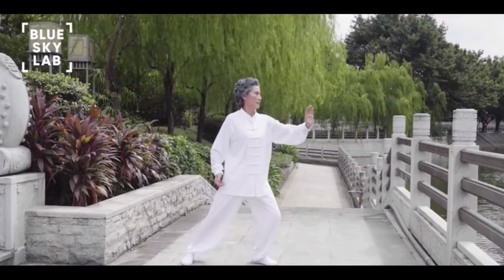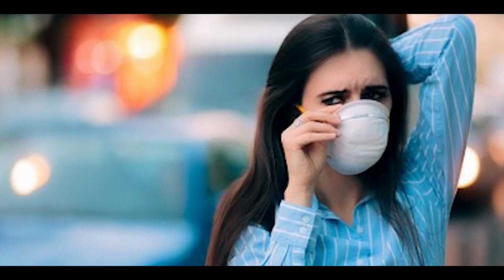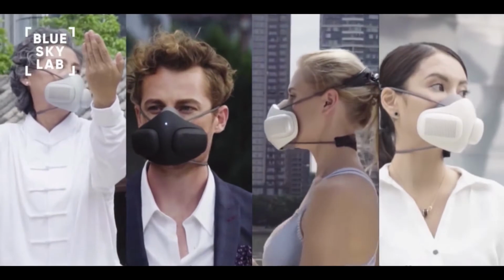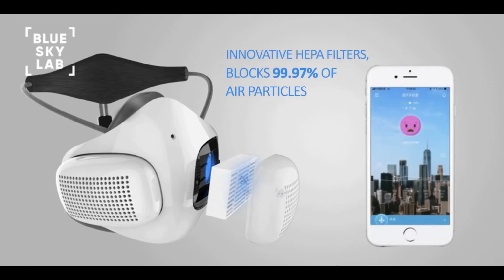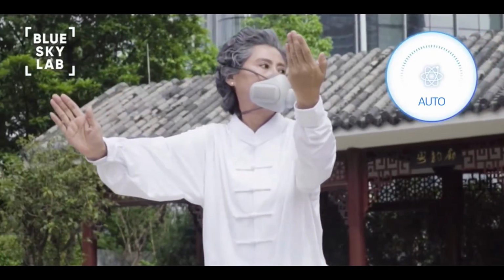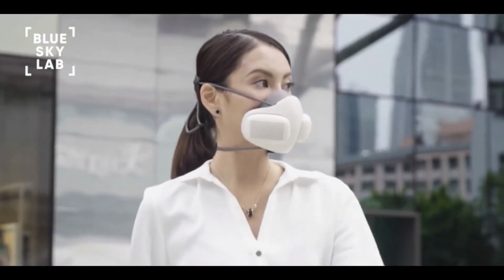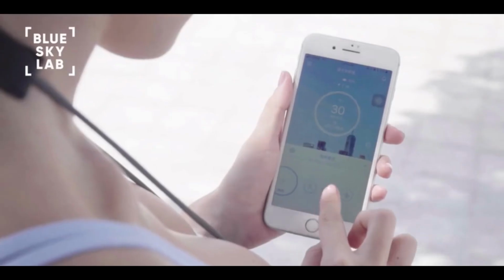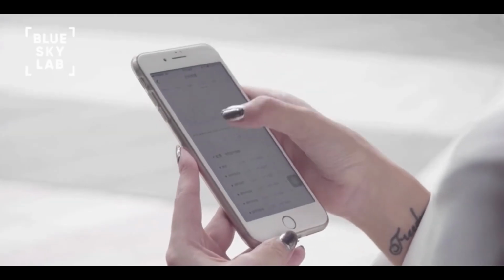ATMOBLUE: The Worlds First Personal Portable Air Purifier!😎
ATMOBLUE is a portable air purifier which blocks 99.97% of air particles. As part of our mission to bring fresh air to all, ATMOBLUE is currently available for pre-sale
Resurge: Is the Newest and Best weight loss supplement on the market.
It's so good that It comes with a money-back guarantee
What Is the Okinawa Flat Belly Tonic?
The Okinawa Flat Belly Tonic is a new one of a kind weight loss “tonic” supplement. It helps men and women burn fat fast using a simple 20-second Japanese tonic.
New military-style Smart device helps boost fitness rapidly and could be more effective
than the popular Fitbit tracker. Limited time promotional giveaway for the
"PentagonFit" exercise tracker.
Discover The Forgotten Power of Plants with The Lost Book Of Remedies
The Custom Keto Diet is taking the public by storm.
The Natural Way to Supercharge and Maintain A Healthy Brain & Hearing
Synapse XT brings together 8 Powerful Ingredients that Work in Synergy to Help Support Your Brain and Hearing Health!
It's the latest health craze, Take the 14 day Yoga Burn Challenge